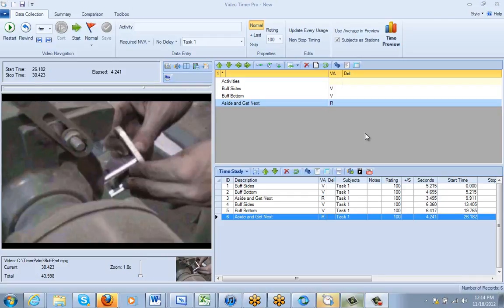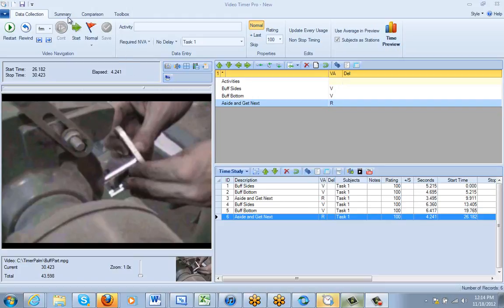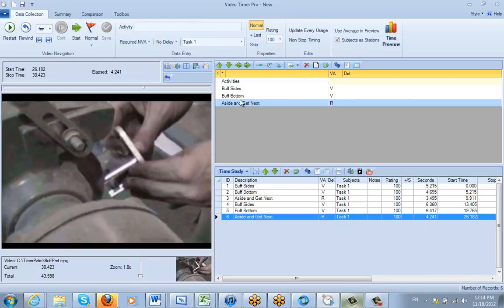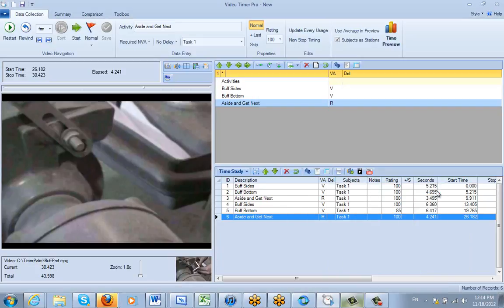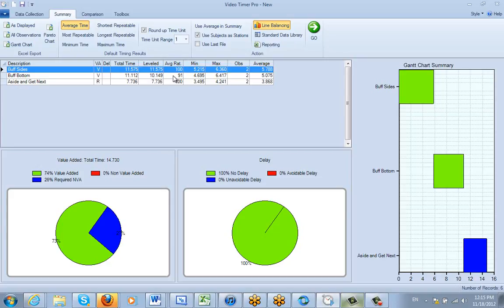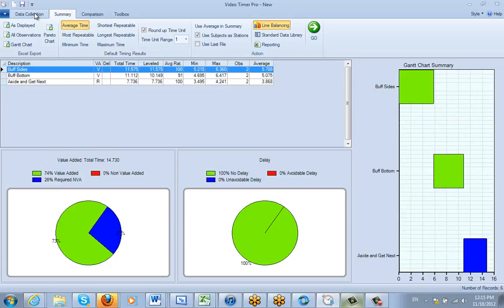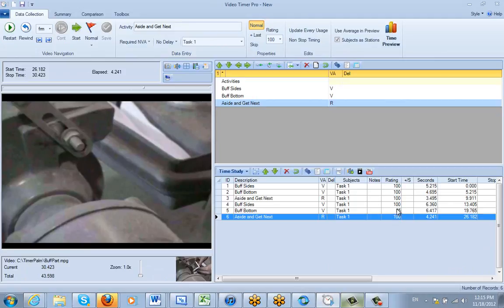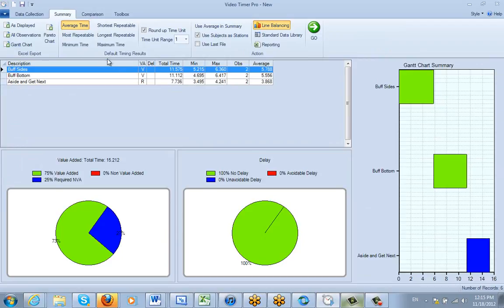Effect of Performance Rating on Summary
Timer Pro - Video Timer Pro - Summary - Effect of Performance Rating on Summary